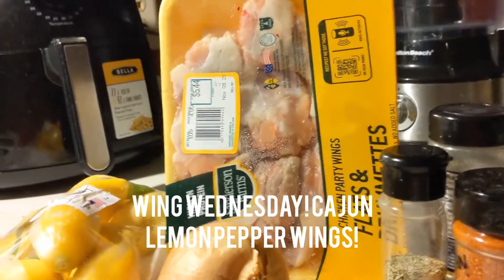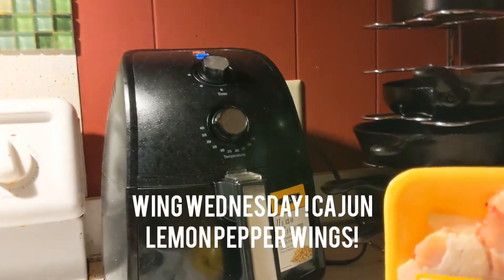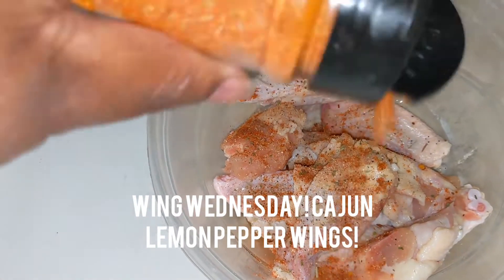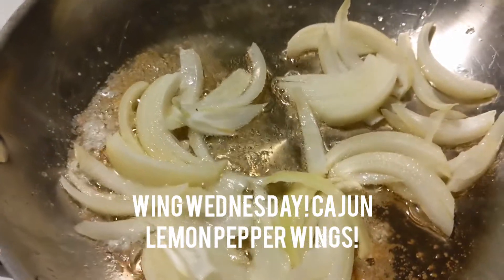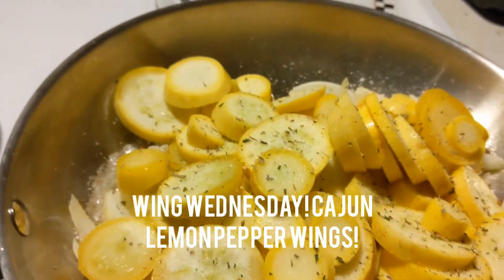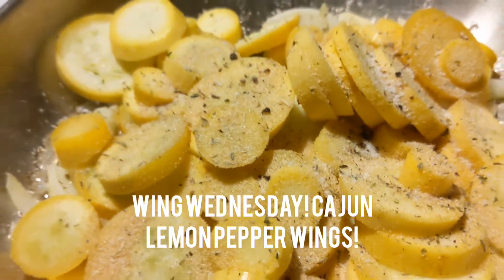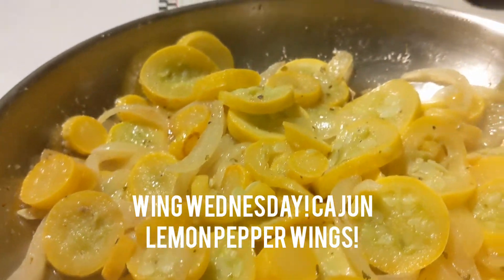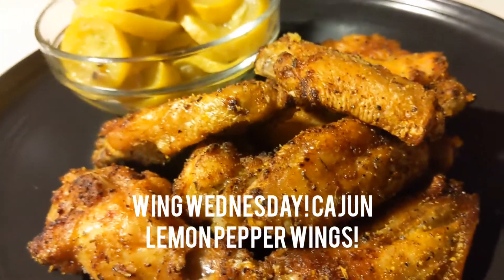Cajun & Lemon Pepper Wings w/ Yellow Squash (Wing Wednesday)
check us out on our website and get all of your spices!

In addition to catering, we also offer virtual cooking classes. Our mission is to teach as many people and our youth as possible, the beginning stages of cooking.